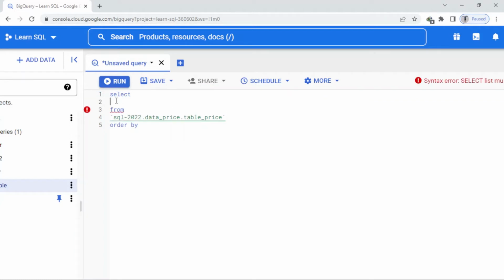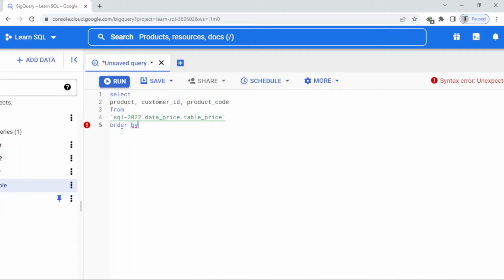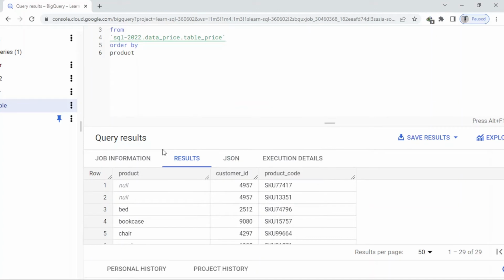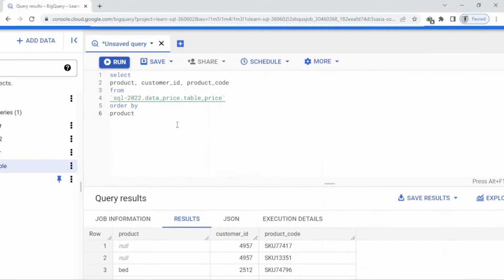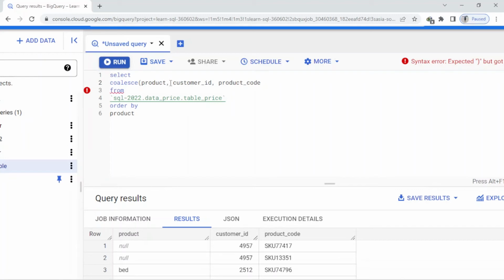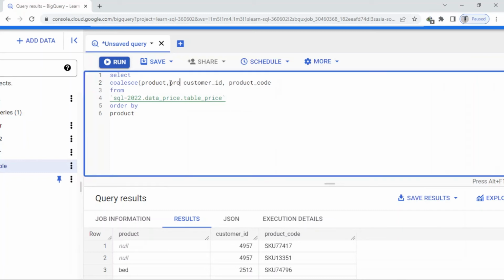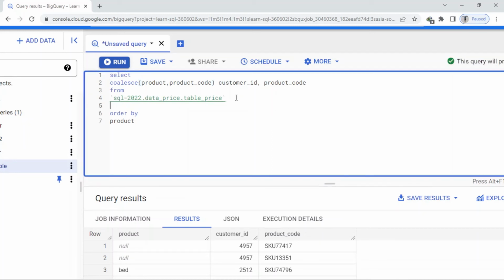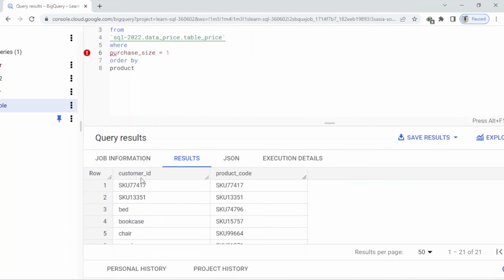How to remove or replace NULL in SQL?